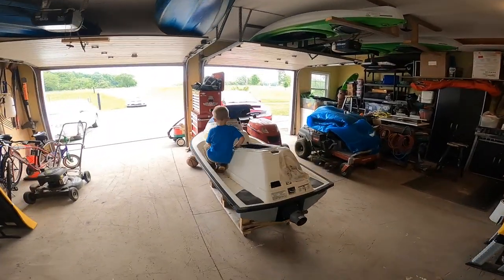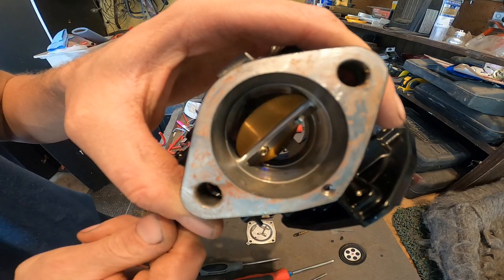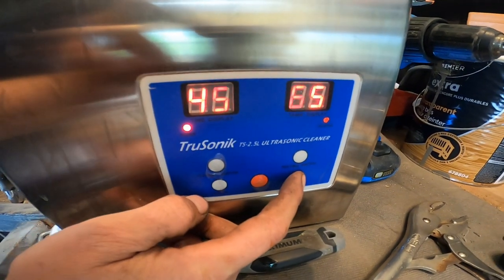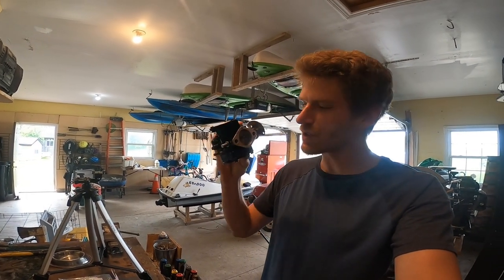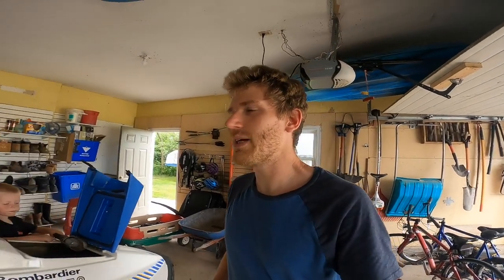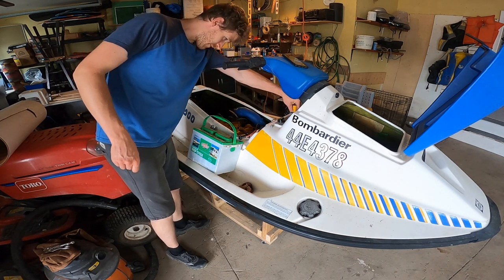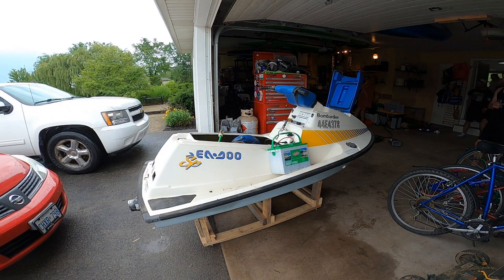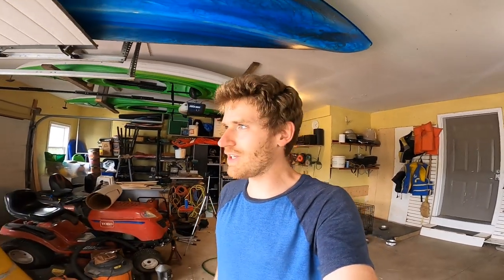Seadoo Sp (Part 3) Carburetor rebuild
In Part 3, I disassembled  and sonic cleaned the Carburetor, then installed a fresh carb kit. I also repaired the gas tank fuel line connections then fit the tank back into the hull.

Video Link:

 • Amine Maxwell - A...

Song: Hotham - Love Me Back